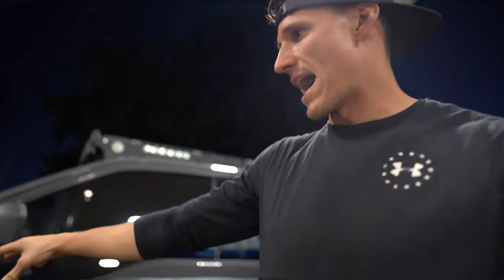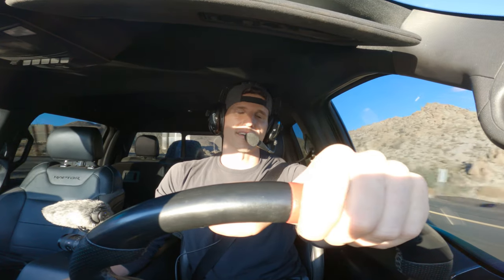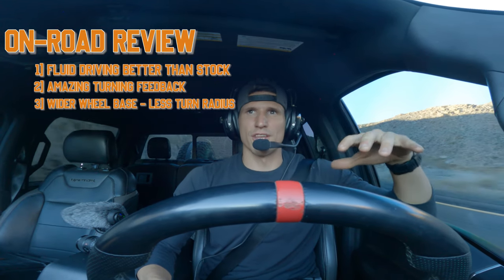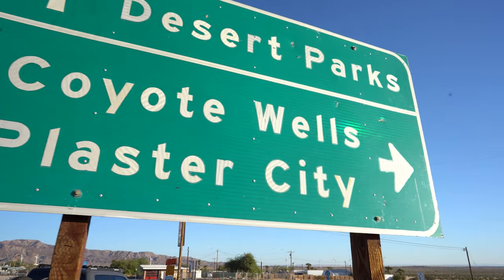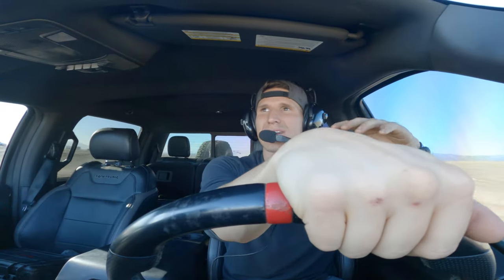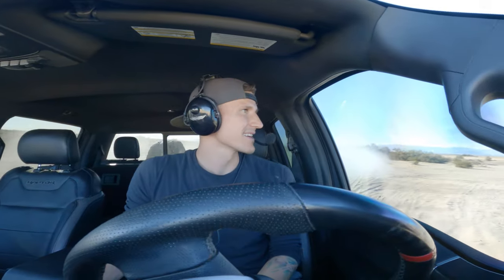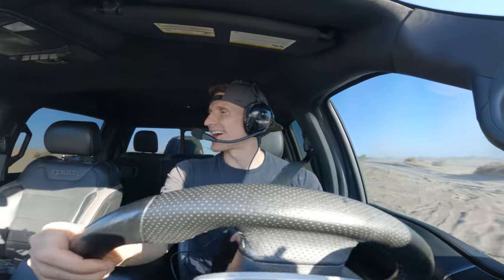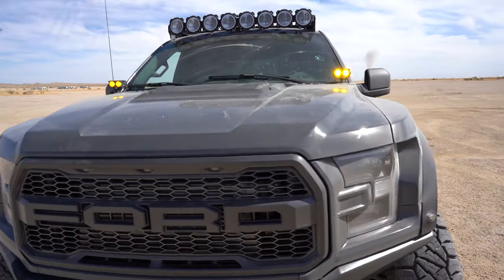SVC Mid-Travel Review Is It Worth It??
Had an amazing time running through the desert with the new Mid-Travel Kit from SVC Off-Road! It changed my Ford Raptor into a completely different truck. In this video I highlighted the positives and negatives and came up with my take on the Mid-travel.

I left some Amazon links for the gear I use below! Hope you all enjoy, I had a blast making this video!

Music
Warriyo - Mortals (feat. Laura Brehm)

Truck Accessories:
Ronin Antenna
RAM Ipad Mini Mount
RAM Mount Head
RAM GoPro Mount
RAM Arms For Mounts
RAM Ball Adapter with AMPS Plate -
IPad Mini
RAM X-Grip Universal Phone Holder

Gear I Use:

ASA HS-1 Aviation Headset
Sigtronics High Noise Intercom (Headset Intercom for in Truck Communication)
GoPro Hero 9
Dji Mavic Pro 2
Dji Mavic ND Filter
Sony A7III
24MM G Lens